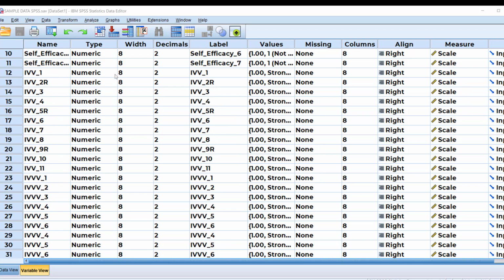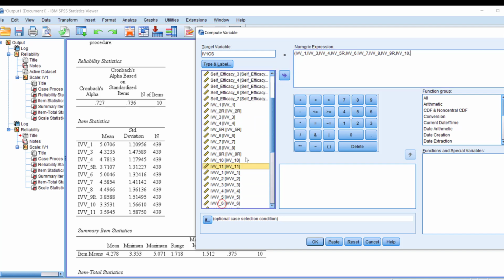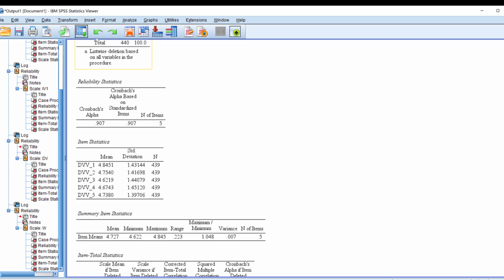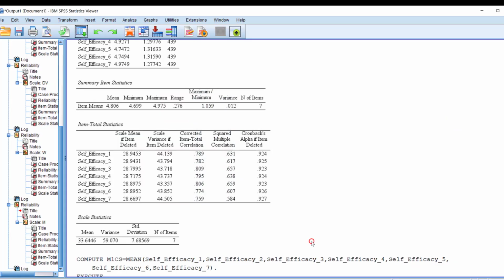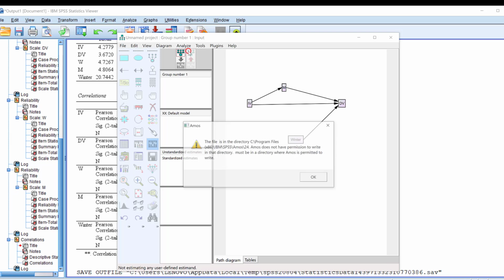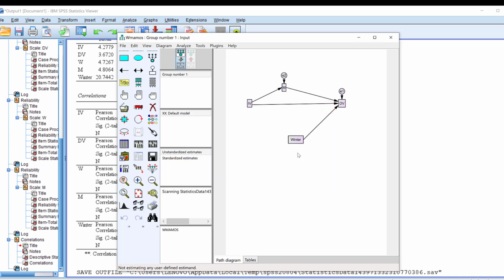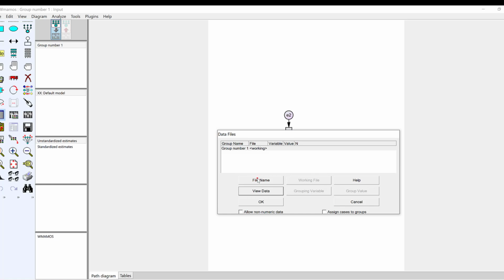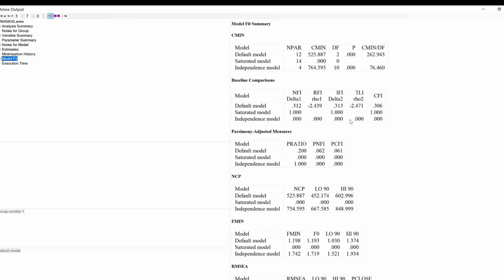How to test moderation or mediation on AMOS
AMOS
SEM
Path analysis
Composite variable
Likert scale
Reliability
Validity
Cronbach alpha
Model fit
Model fit indices
Factor loadings
Confirmatory factor analysis
Moderation
mediation
cronbach alpha reliability
mean and standard deviation
SPSS AMOS